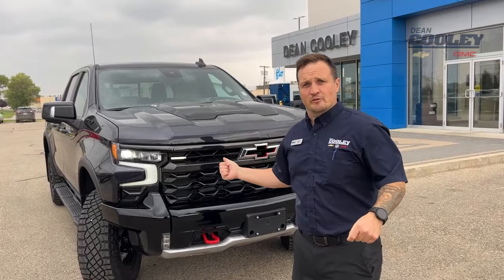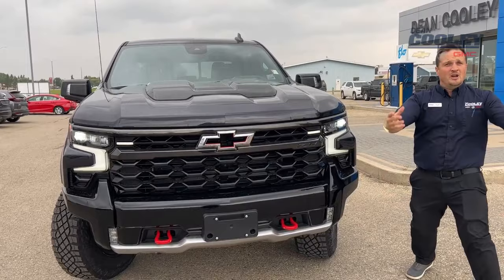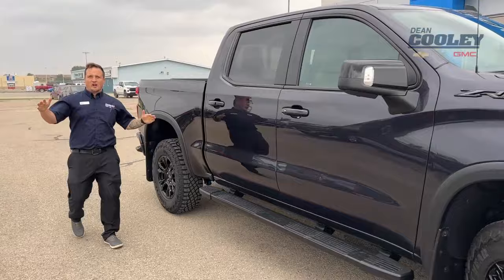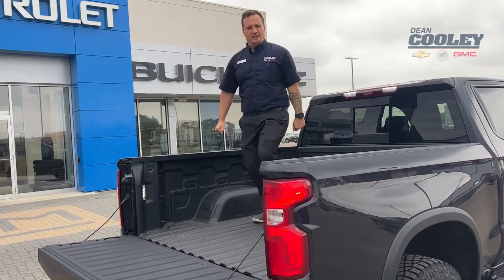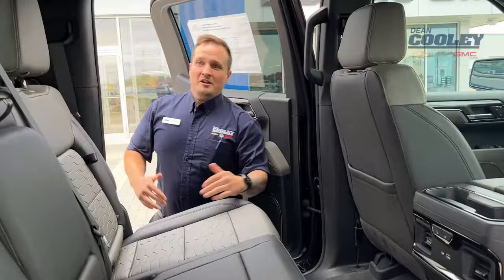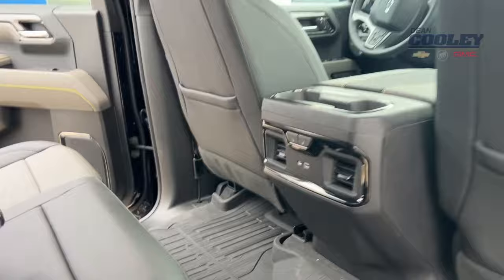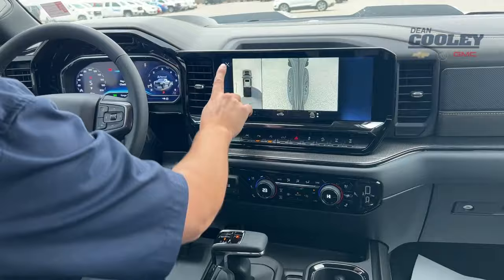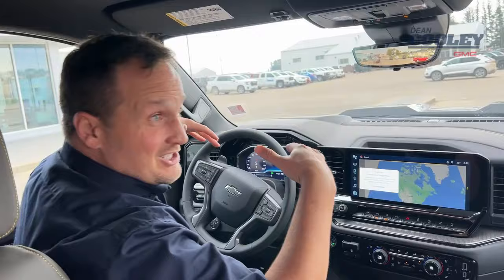ZR2 Tour in LESS than 2-minutes